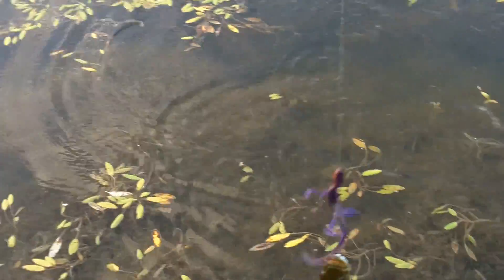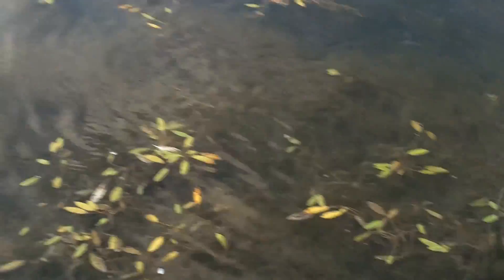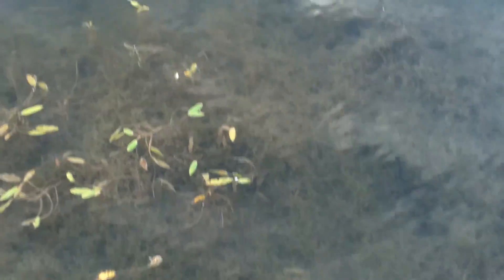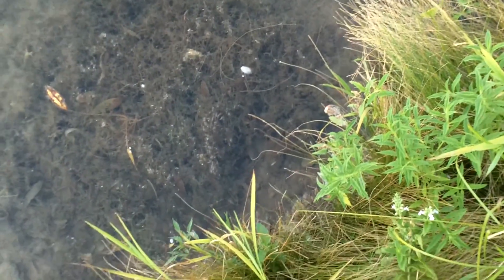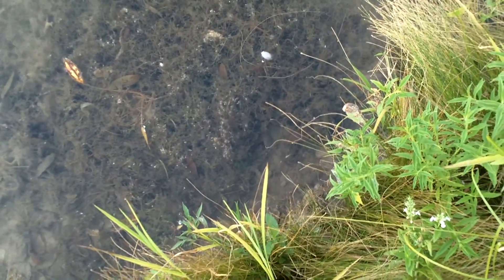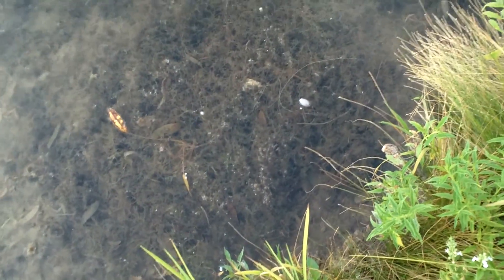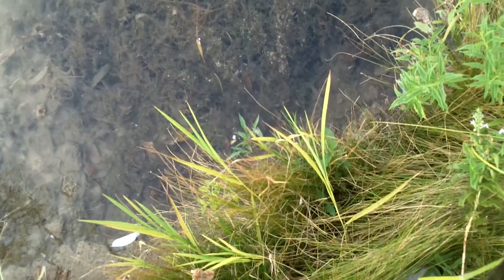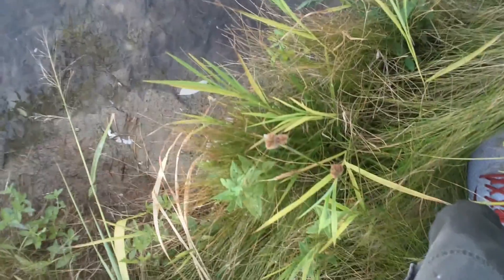Hat Cam Bass Fishing--Golf Course Bass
I caught five bass here but only managed to get three on camera, this was my first time fishing this pond while I was there another man caught a 5lb bass off a spinnerbait, I was using a ZOOM Super Fluke watermelon/red pearl. The last bass was caught on a ZOOM PB&J 5'' lizard.